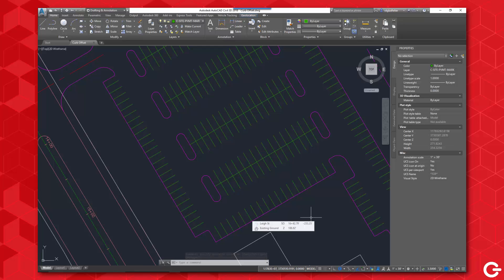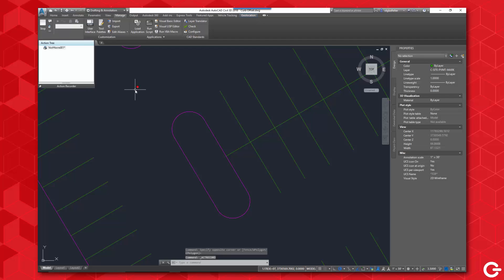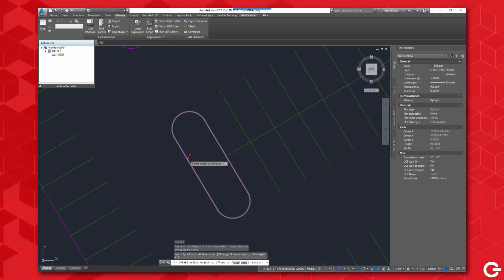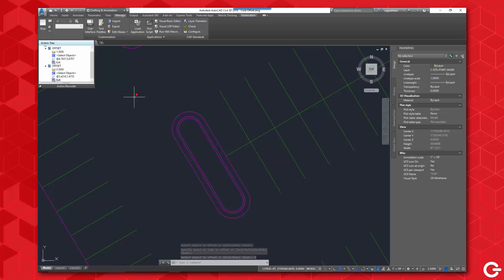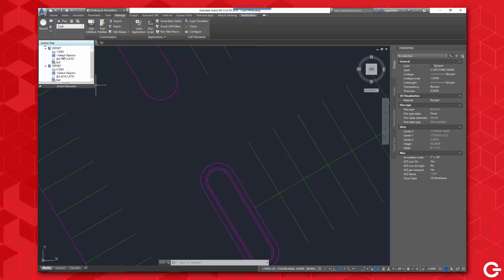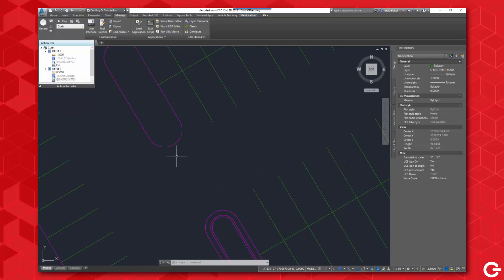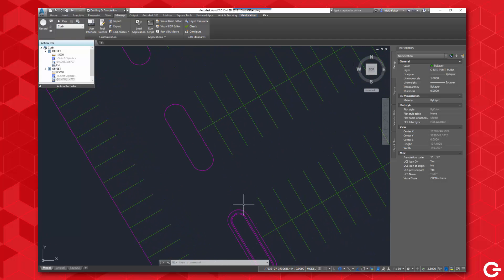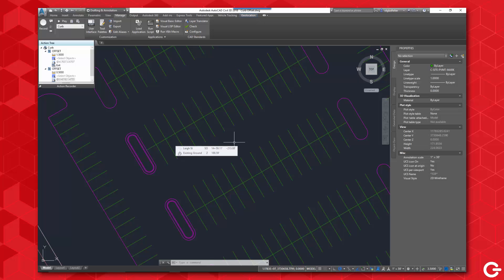Automating Curb Offsets using AutoCAD Action Macros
Donnie "The CAD Geek" Gladfelter shares a quick tip for automating the tedious process of creating curb offsets using Action Macros.